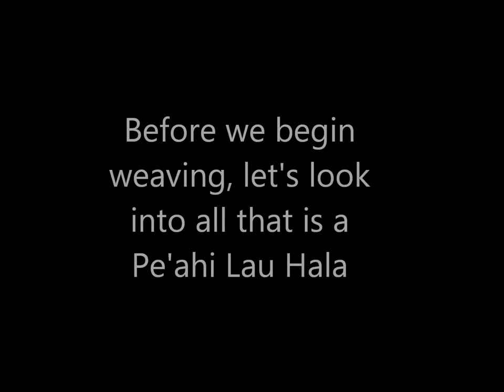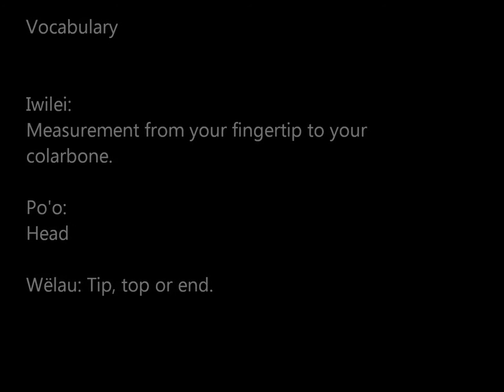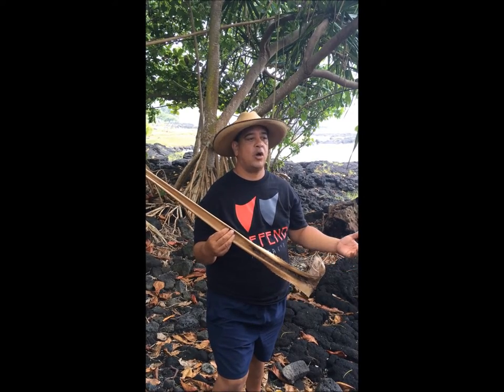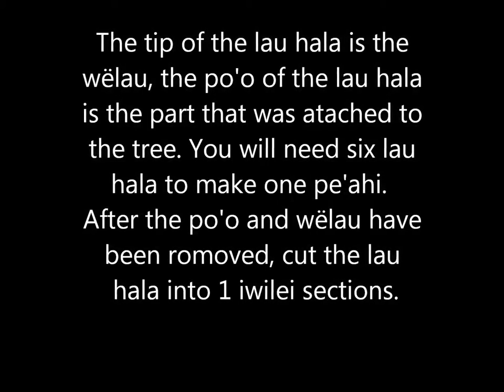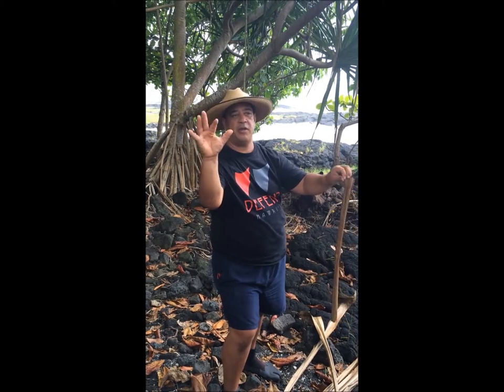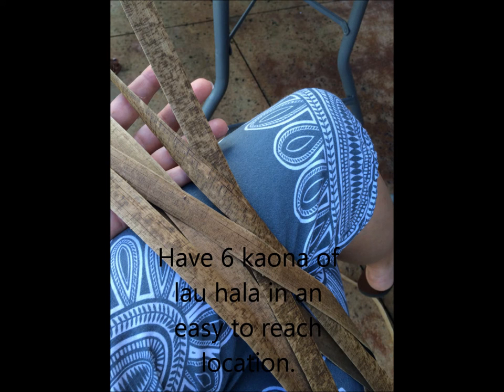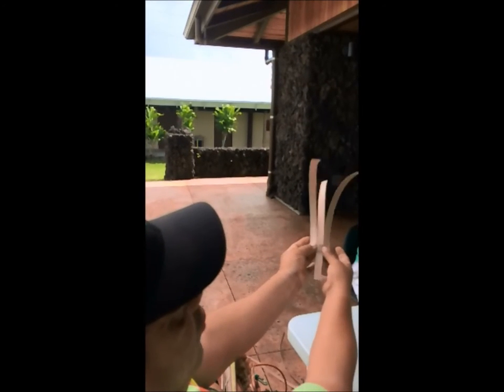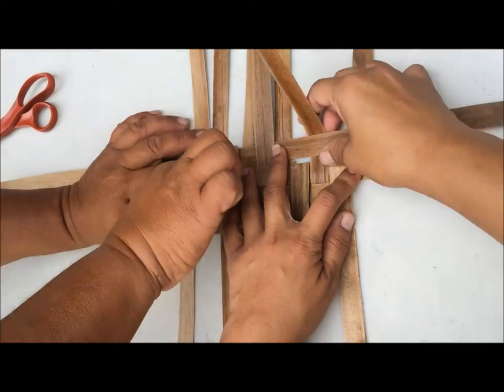Pe'ahi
Lauhala plaiting workshop held in Papa 'A Hale at Hawaii Community College.  The creation of the fan is used as a metaphor, teaching students to fashion the tools necessary to stoke the fires of their passion for higher education.